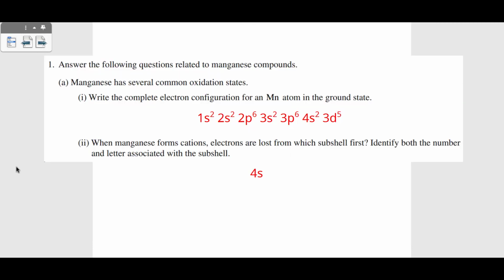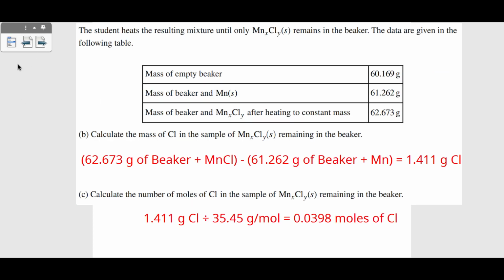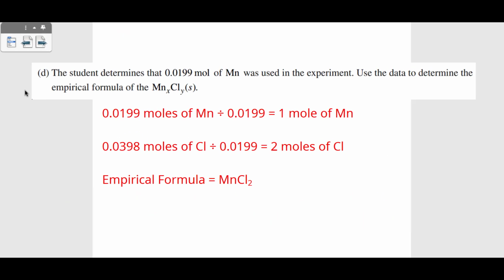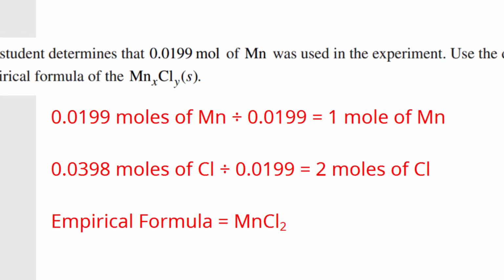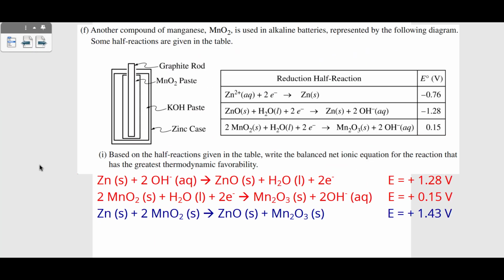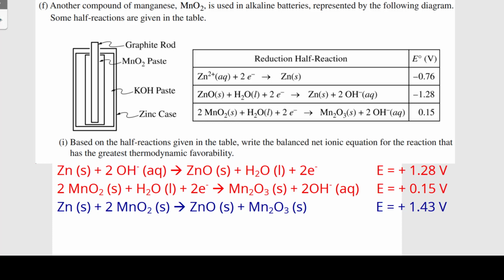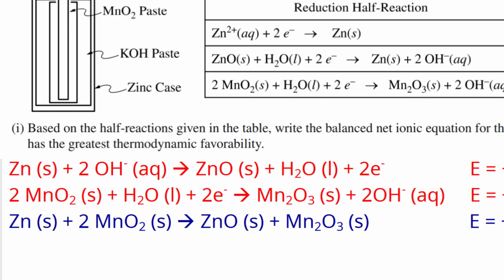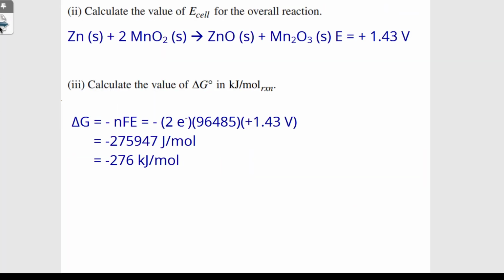2023 AP Chemistry Free Response #1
Mr. Ayton shows the solutions to the 2023 AP Chemistry Free Response #1 Check out for all your AP Chemistry needs